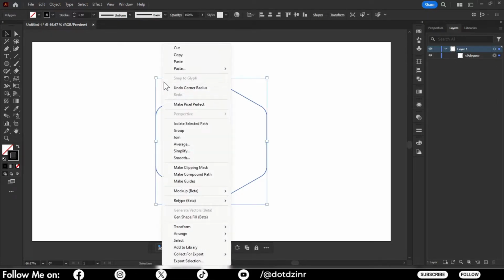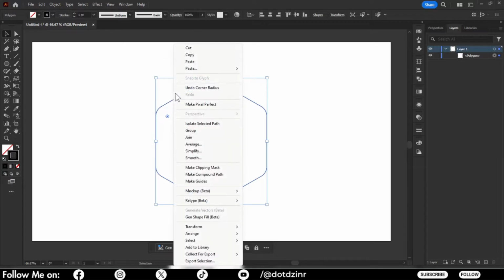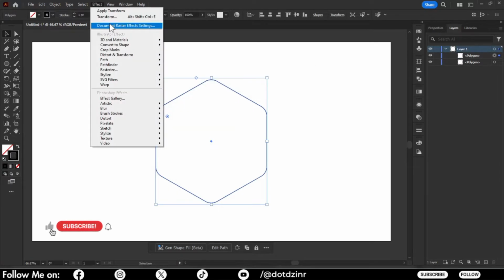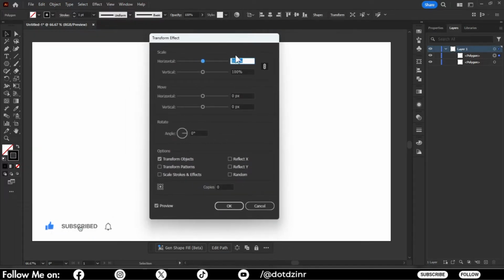Design YouTube Studio logo in two minutes | Dot Dzinr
Draw a YouTube Studio logo in two minutes | Logo design | Dot Dzinr
Youtube Logo Designing Using Adobe Illustrator
Hello, In this tutorial, I'll walk you through the step-by-step process of designing a professional YouTube Studio logo in Adobe Illustrator. Learn how to create a clean, modern logo using polygon shapes, transform effects, and more. Perfect for beginners and pros alike!